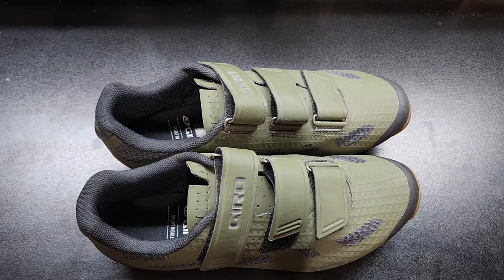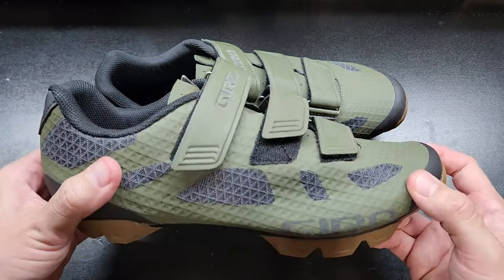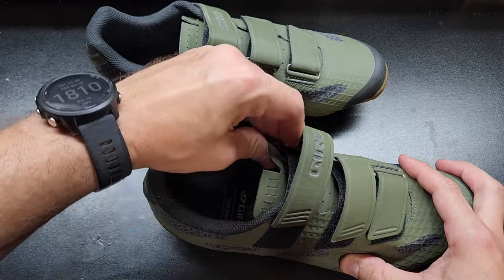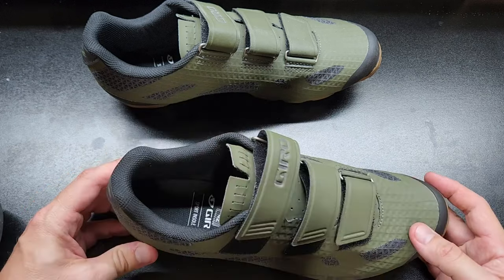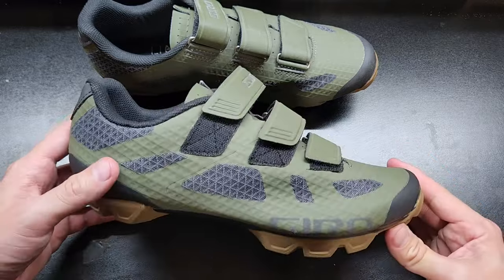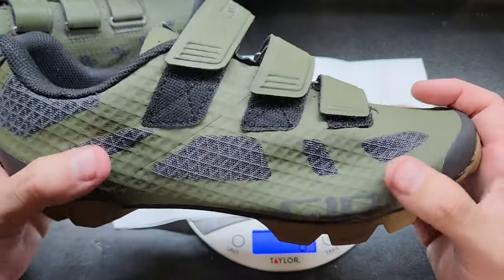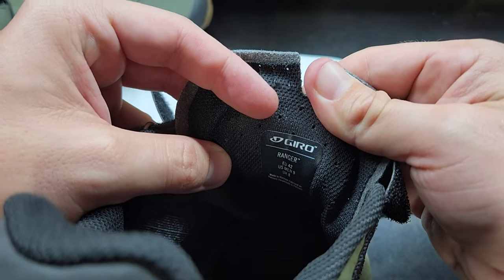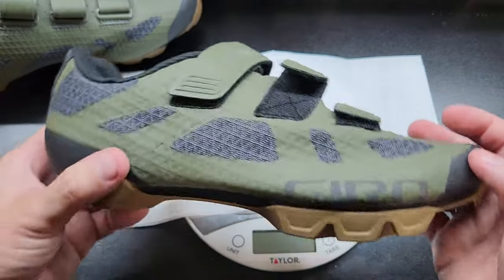Giro Ranger MTB shoe review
Checkout my review, not sure if I like them or not.

Giro Ranger
Giro Rumble VR